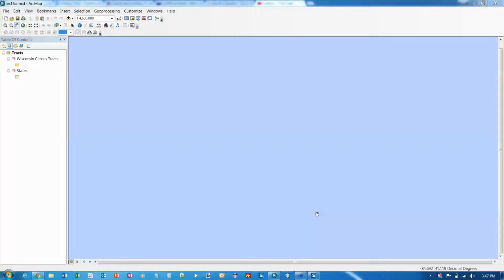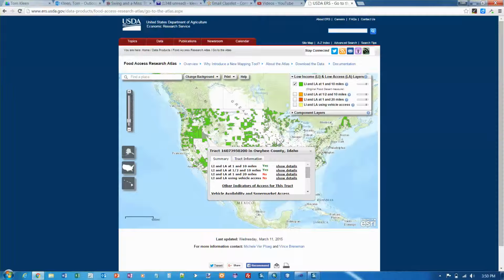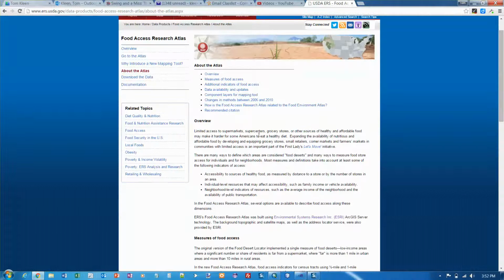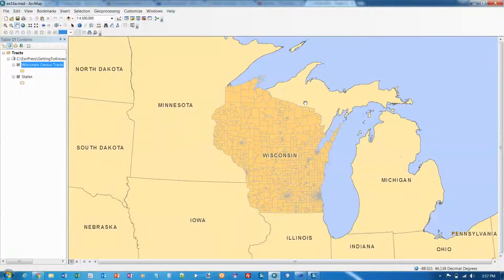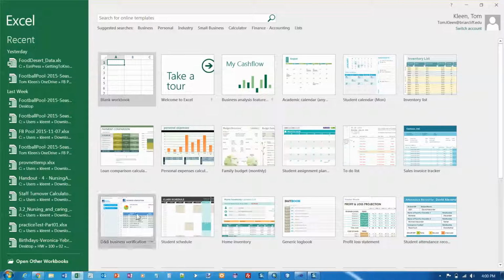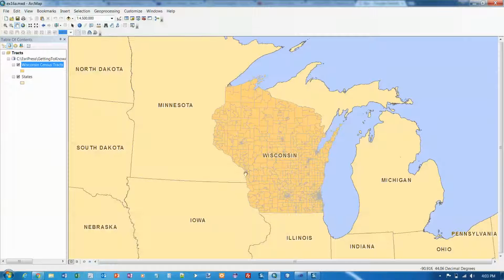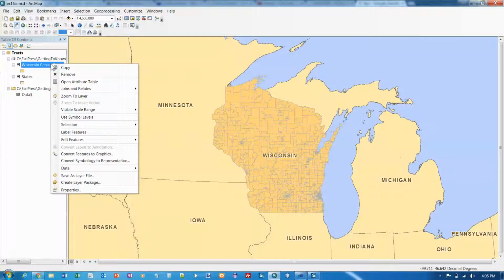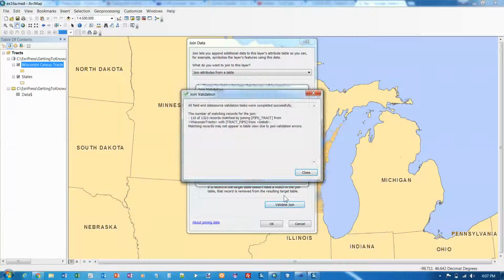Geting to Know ArcGIS, 16a, part 1